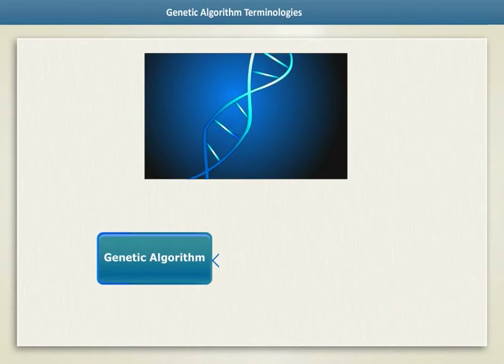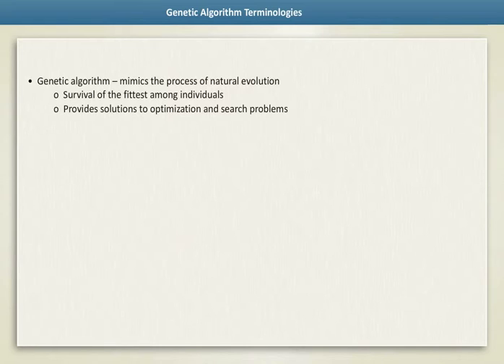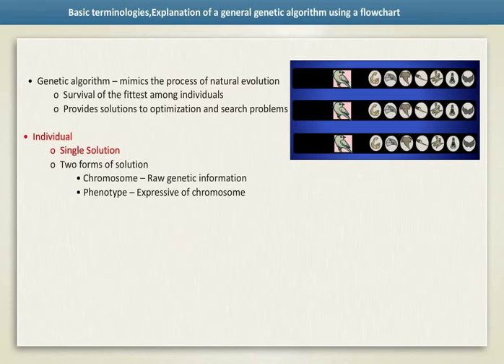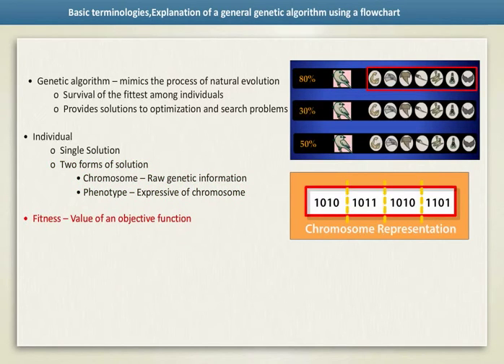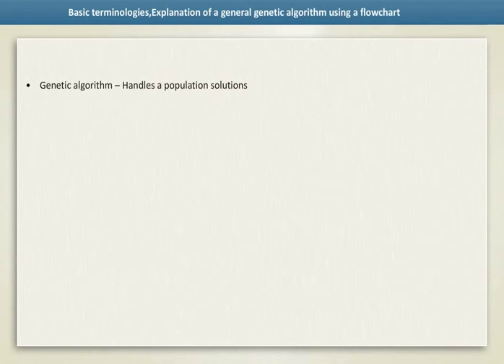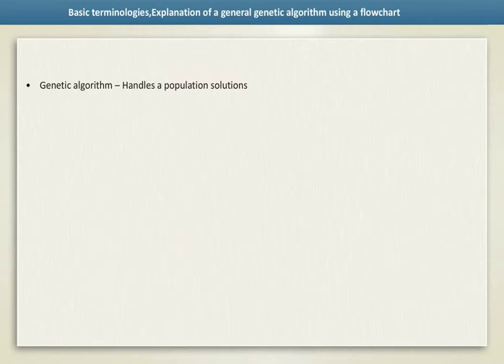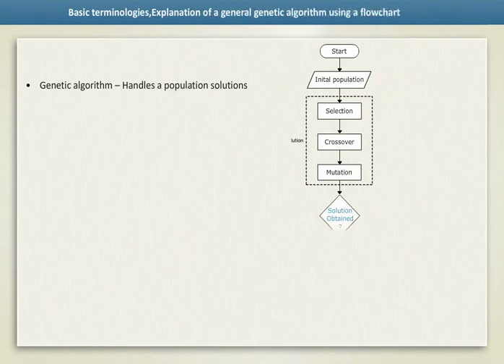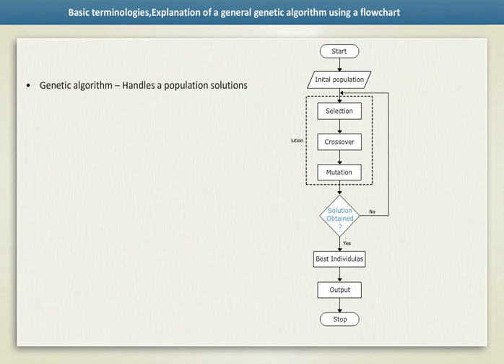Basic terminologies,Explanation of a general genetic algorithm using a flowchart final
old e learning work